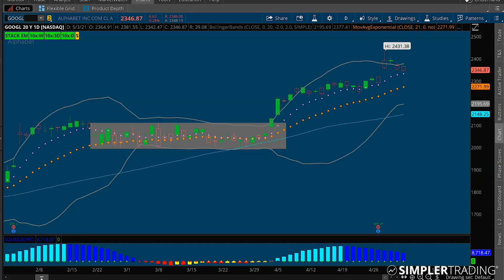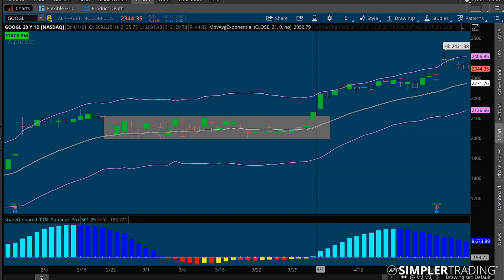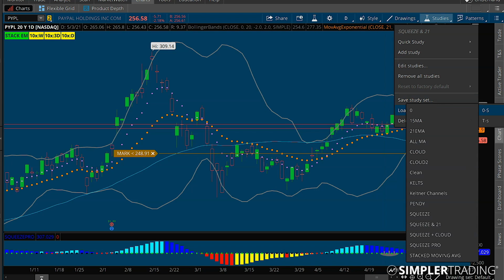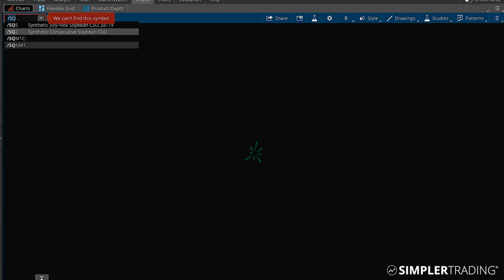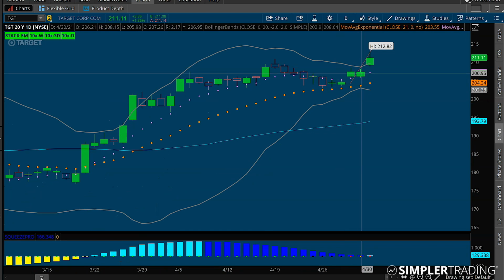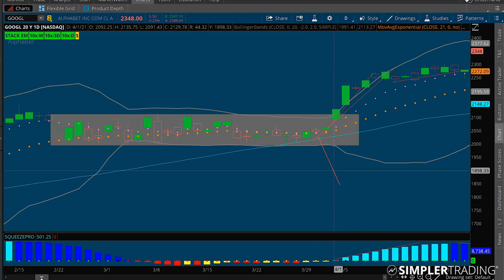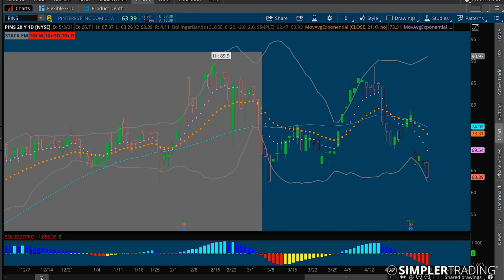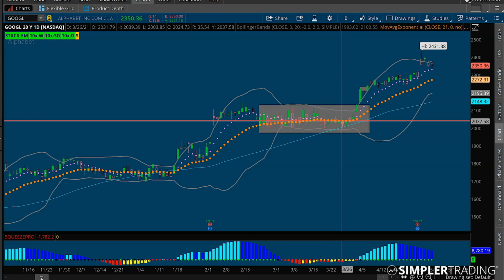Simpler Training: A Deep Dive into Squeeze Pro with Taylor Horton | Simpler Trading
Taylor loves the squeeze and his focus on that is what helped him become a full-time trader. Listen as he explains how you can create a career around this setup, ways he likes to trade the squeeze, and also reviews a few recent squeeze examples in GOOGL, NVDA and TSLA.

0:00 - Intro to Squeeze setups
6:47 - Squeeze Pro dots
11:09 - Squeeze Pro momentum bars
17:14 - Example Squeeze setups
26:13 - Timing trades with the squeeze

Want the same squeeze indicators that John Carter used on one of his (several) million-dollar TSLA trades? Click here!